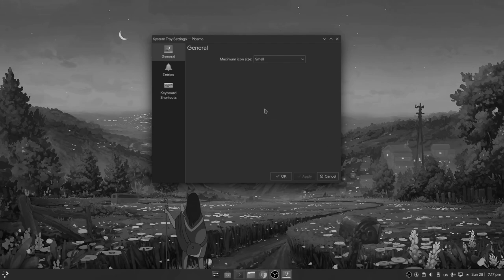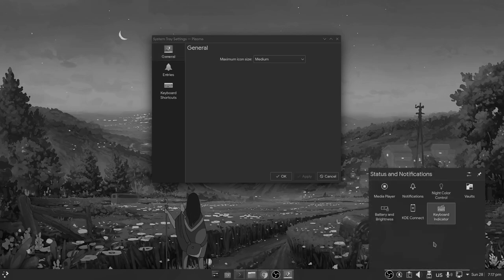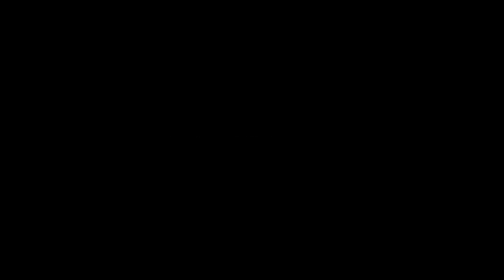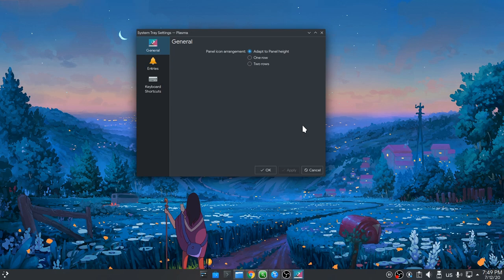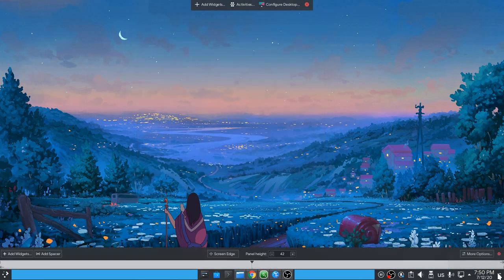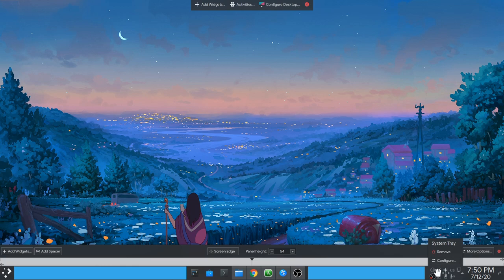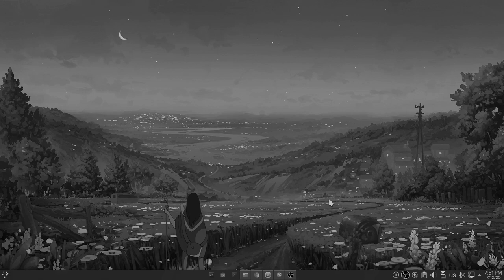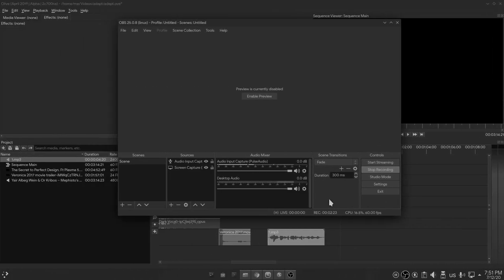In all honesty, Ft Plasma 5.20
a demo on the new auto-scale functionality of System Tray Icons, for Plasma 5.20

Music
Mephisto’s Lullaby
Shiki - Epitaph

Anime / Movie
Kotoura & Veronika (2017)